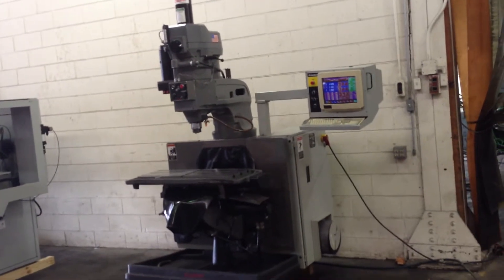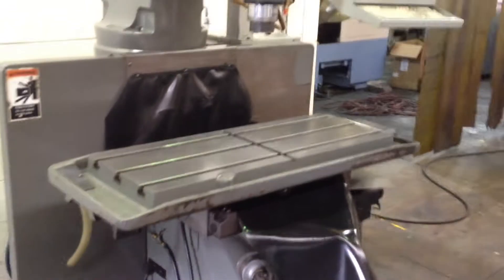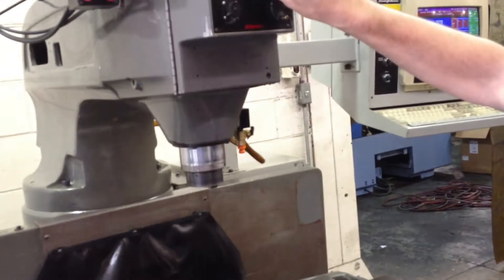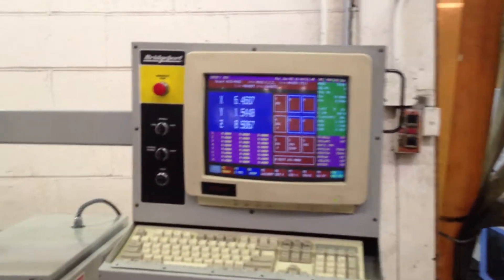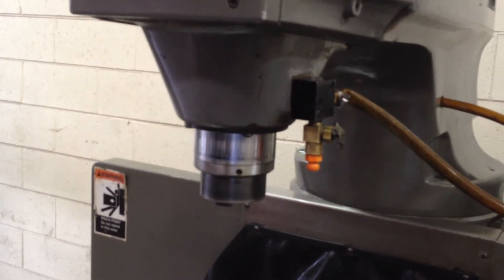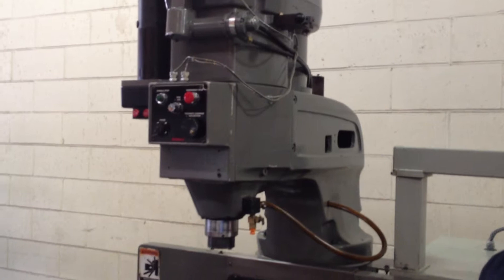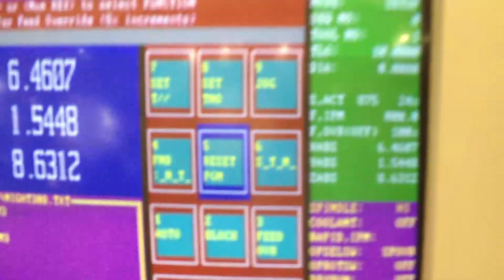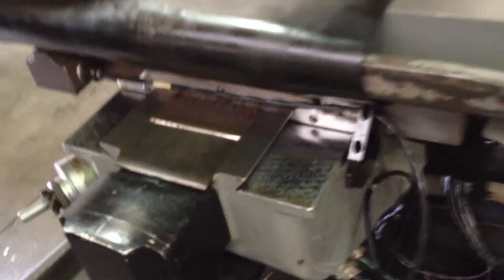BRIDGEPORT THREE-AXIS CNC VERTICAL MILLING MACHINE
MODEL: EXPLORER I, S/N EXP 079